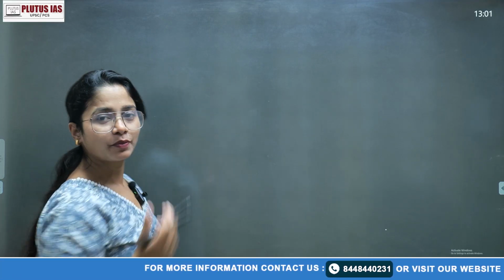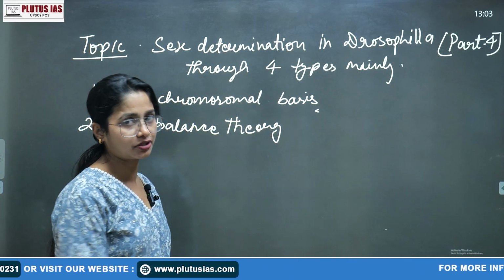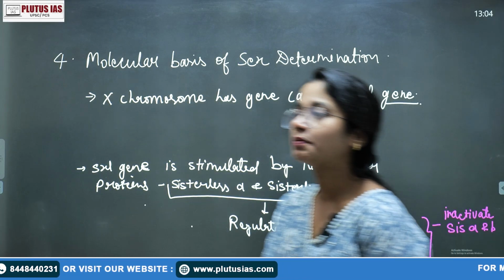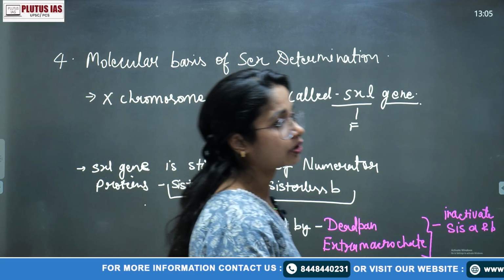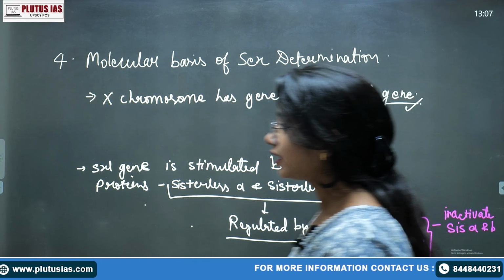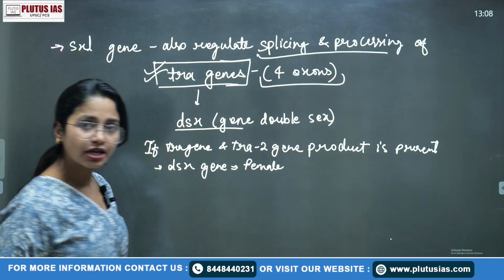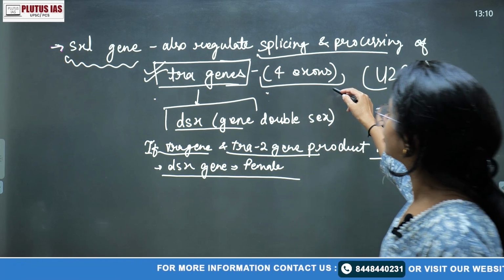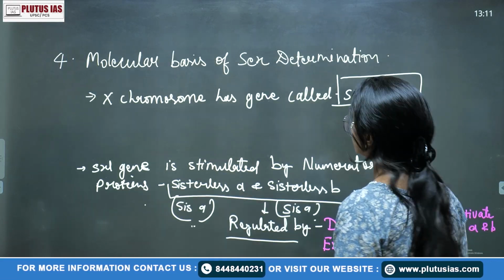Sex Determination in Drosophila Part 4 | Jyoti Ma’am Plutus IAS | Zoology Optional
Sex determination in Drosophila is a classic model that every serious Zoology Optional aspirant must master. In this Part 4 lecture, Jyoti Ma’am, Plutus IAS, breaks down the advanced regulatory mechanisms, gene interactions, and molecular pathways with exceptional clarity.

• Detailed explanation of Sxl, Tra, Dsx pathways
• High-yield content directly relevant for UPSC Zoology Optional
• Builds on concepts from Parts 1–3 for complete understanding
• Perfect for revision and mains-oriented answer writing

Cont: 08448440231